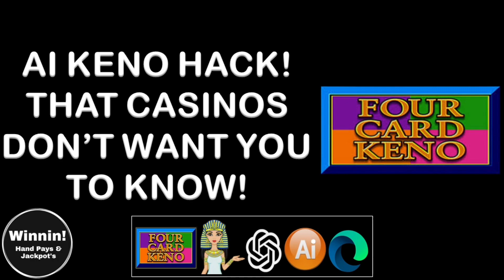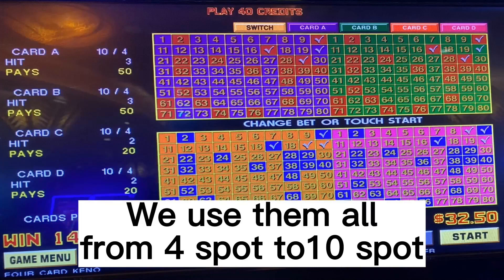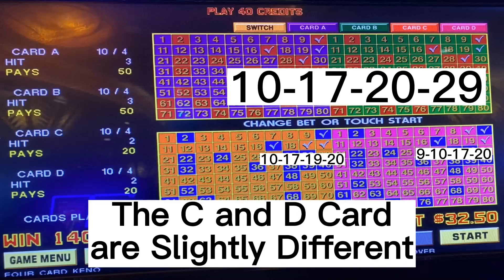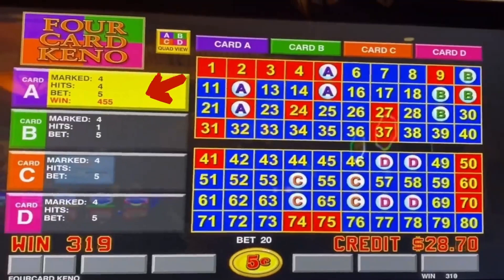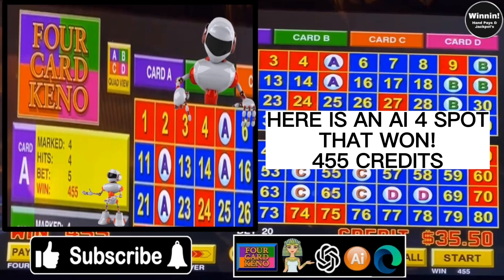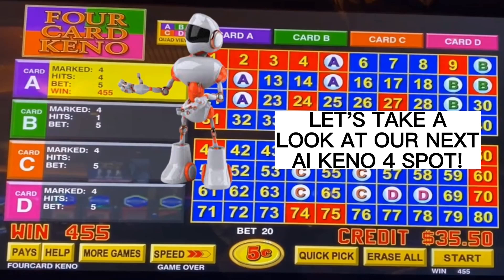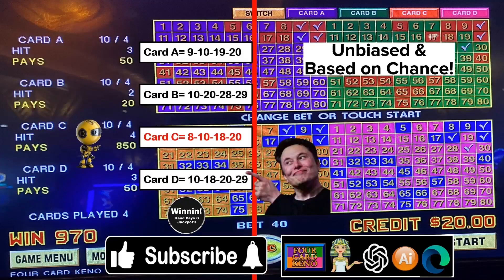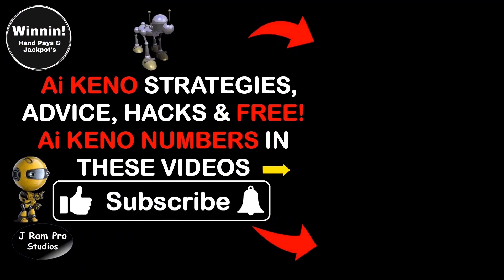4 Card Keno 2024! Strategy!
CHATGPT Ai: chatgpt = Chat Generative Pre-trained Transformer
Hello!  Welcome to our Keno Channel! Here you'll find AI Strategies, AI how-to guides, and AI Free Keno Numbers to help you improve your Keno game. We also Share AI Tips and AI Tricks to give you an edge at the Casino.